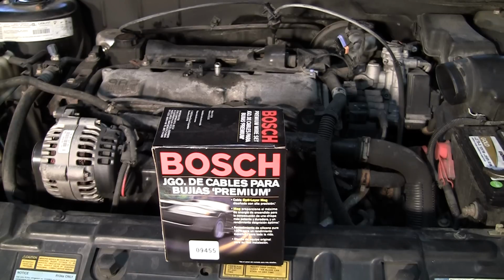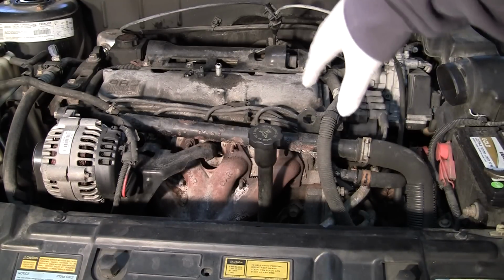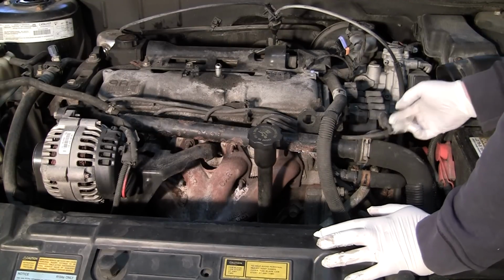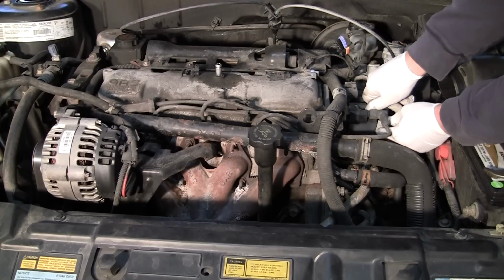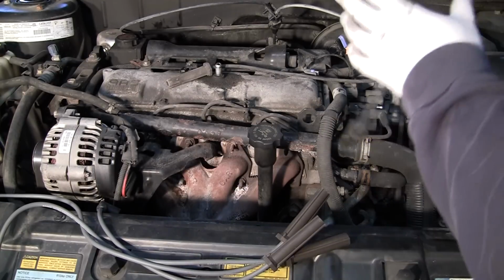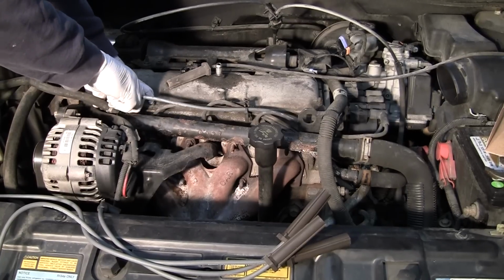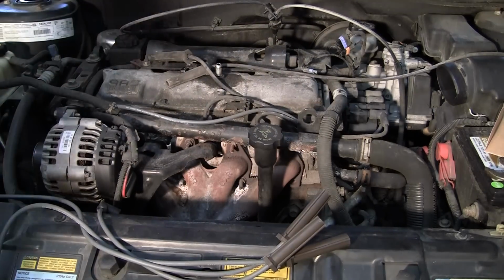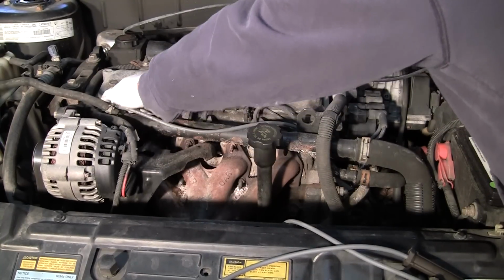How to Change Spark Plug Wires in 5 Minutes! Pontiac 2.2 Example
Just a real quick overview on how to change your spark plug wires. Much easier than you may think and can be done in less than 5 minutes on a lot of cars! Sorry I refer to the wires as "plugs" a few times. I was in a hurry!